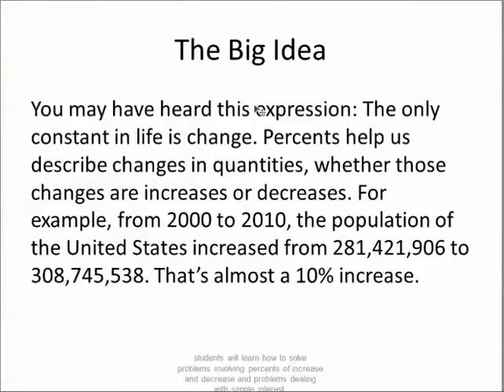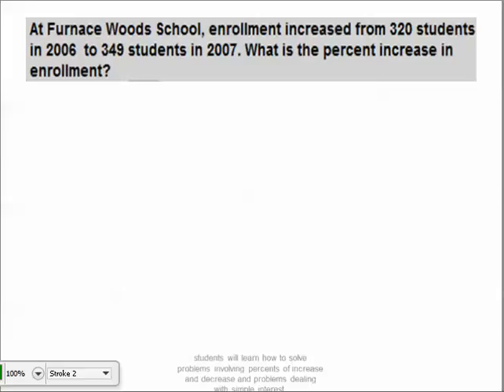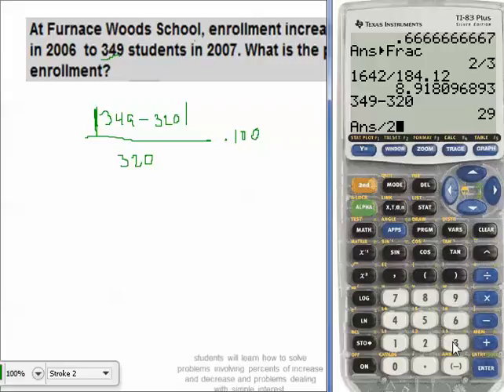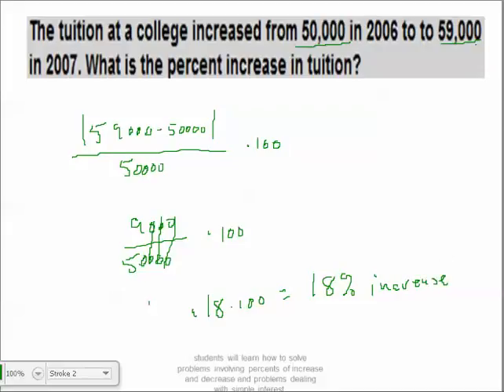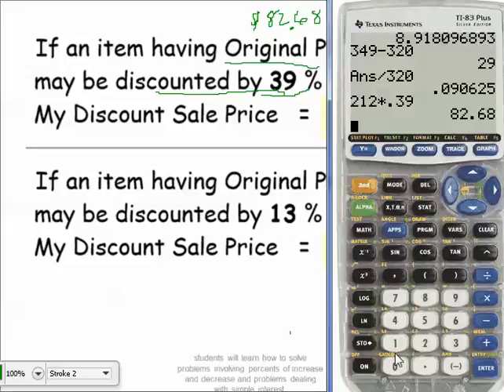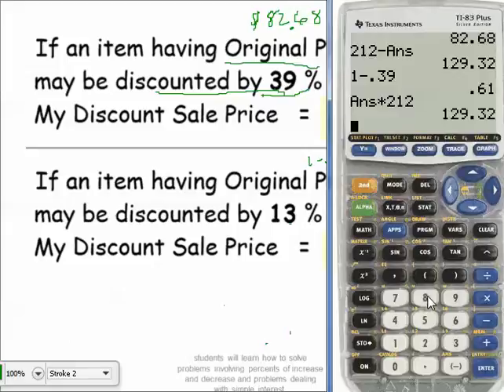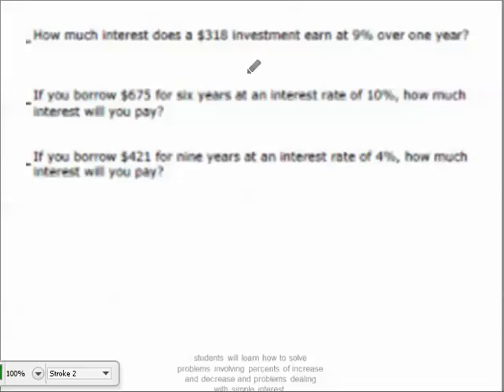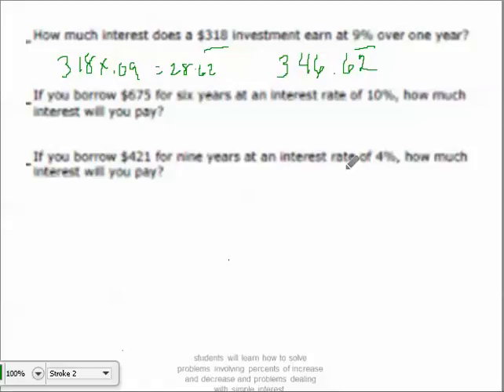Alg 1 Unit 6 Lesson 8 application of percentages